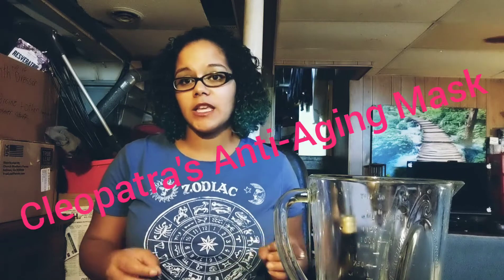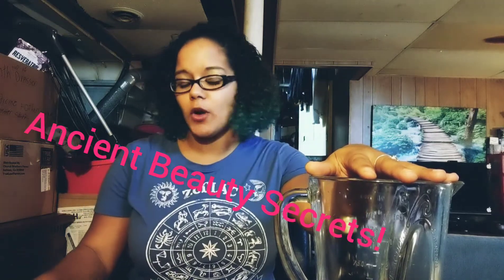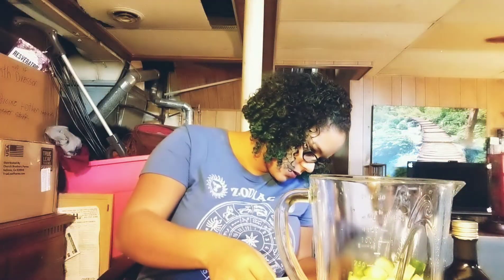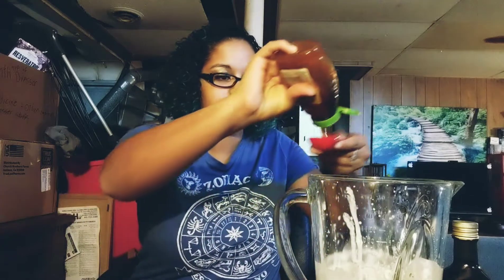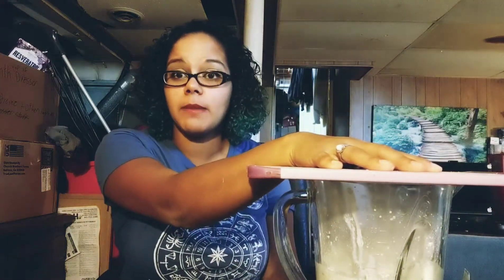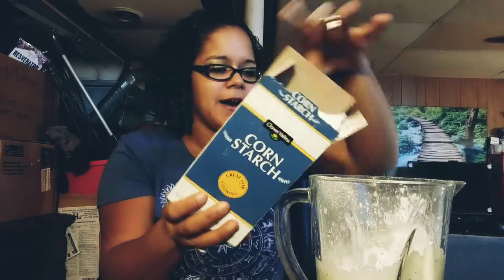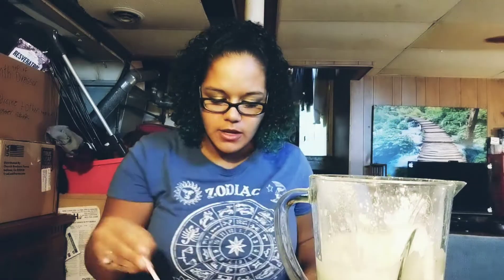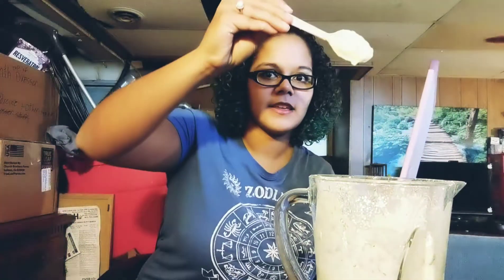Cleopatra's Anti-Aging Face Mask and Ancient Beauty Secrets 🤫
Use the same Ancient Beauty Secrets as Cleopatra! Learn to make her famous Anti-Aging Face Mask! Simple, all natural ingredients to keep you young and beautiful!